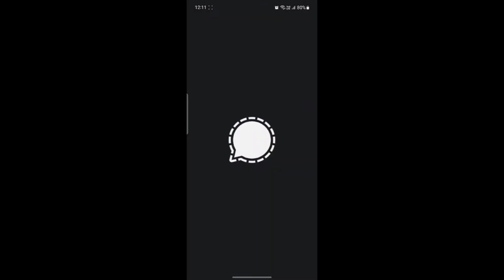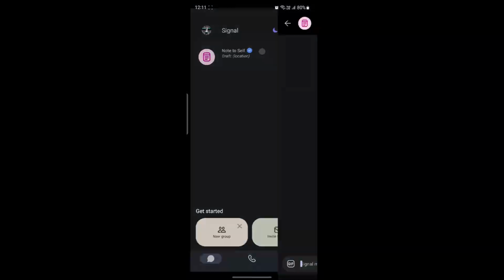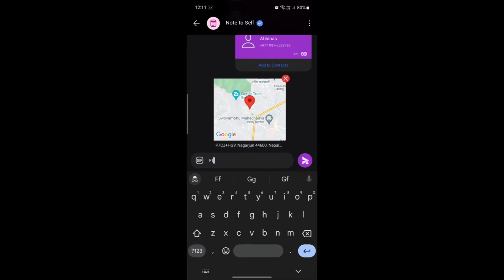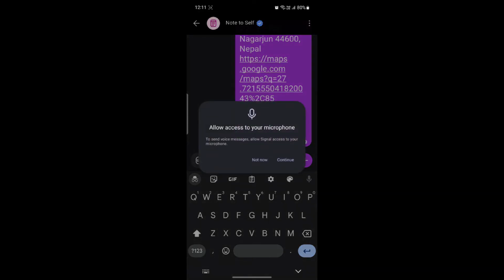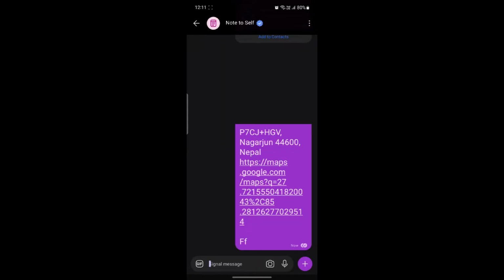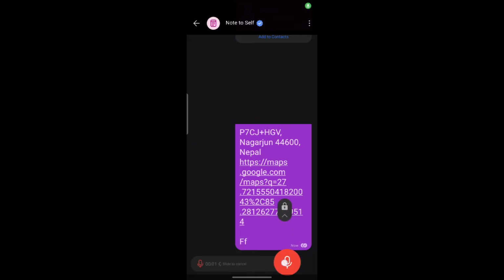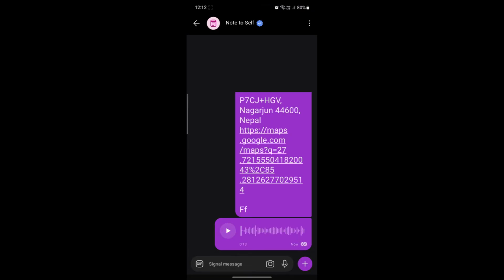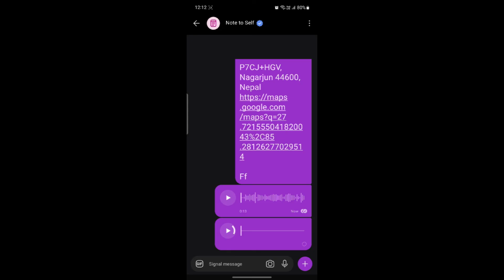How to Send Voice Messages in Signal 2024?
Want to send quick, personal voice messages in Signal? In this video, I’ll guide you through the simple steps to record and send voice messages, perfect for when typing isn’t convenient.